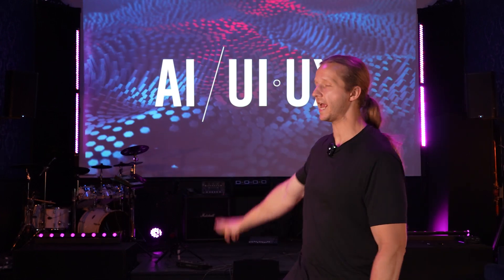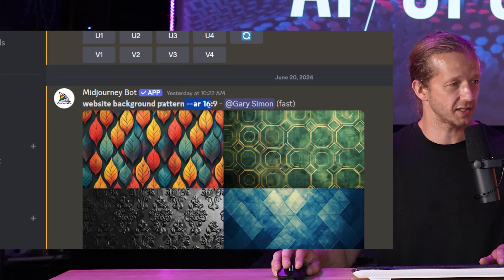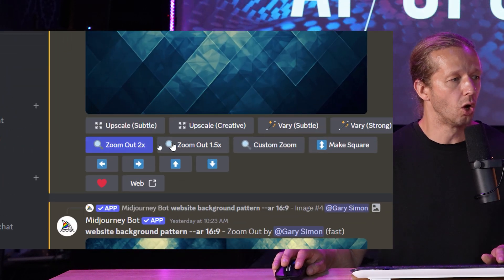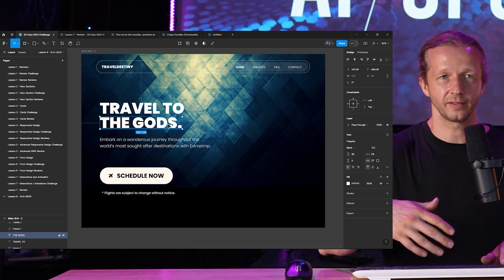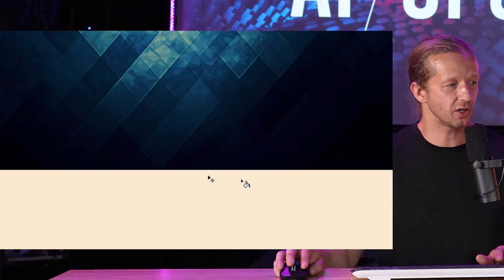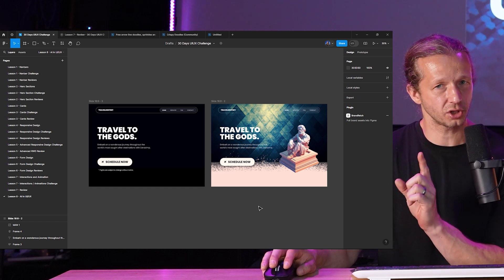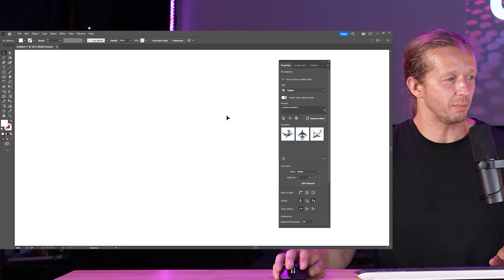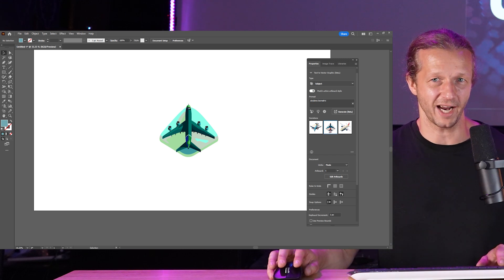Using Generative AI in UI/UX Design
-- Today, I'm going to show you a few ways that you can use generative AI to assist/enhance your UI/UX workflow. as well as Adobe Illustrator's FireFly for generating true vector graphics.